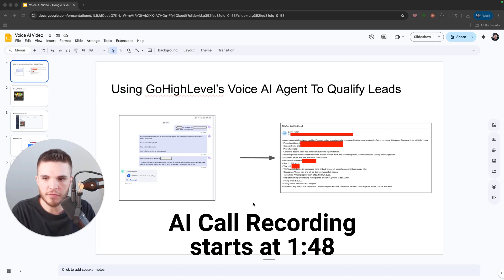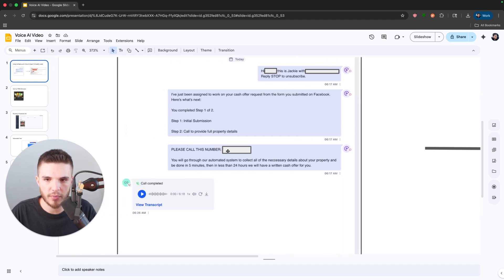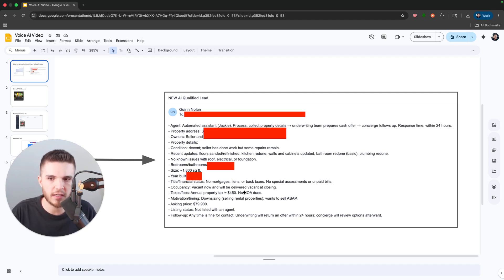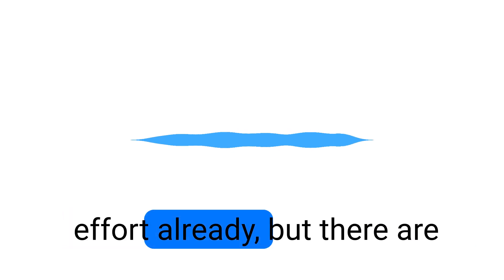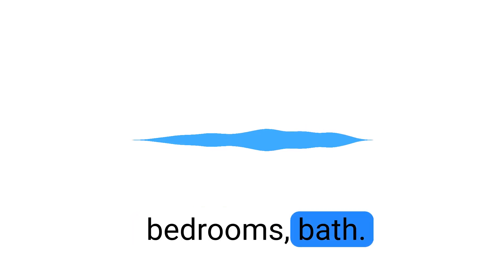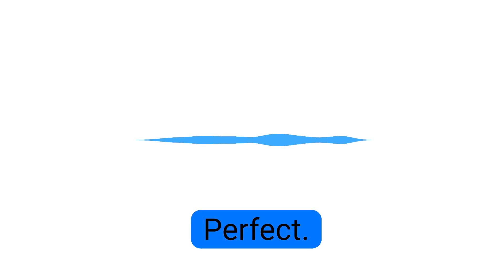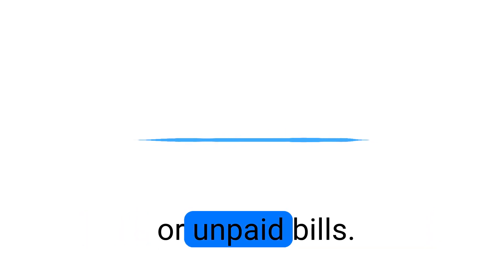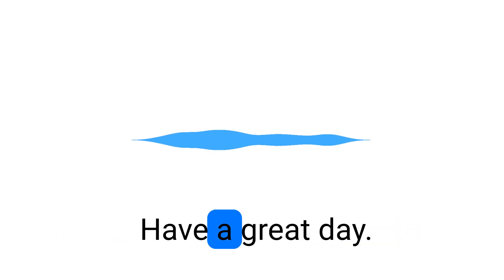GoHighLevel Voice AI Qualifies Lead (Live Call Recording)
Get access to 30 day trial to HighLevel + all my EXCLUSIVE bonuses ($97, $297):